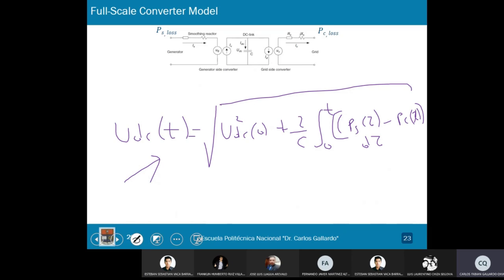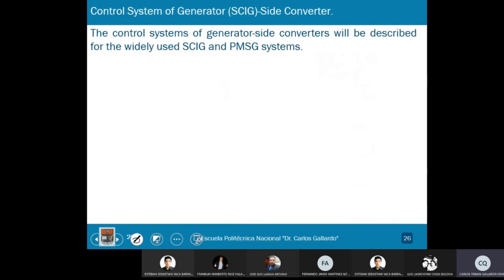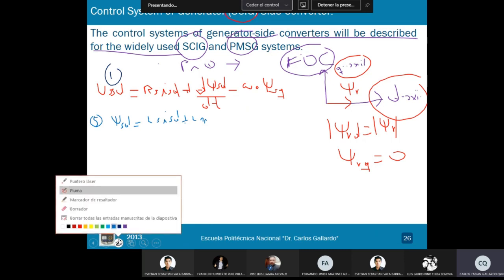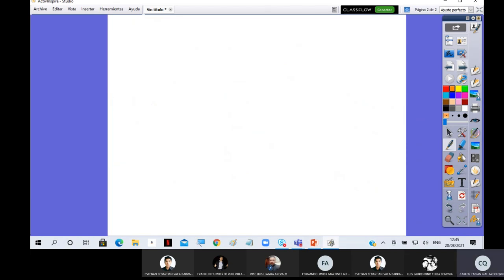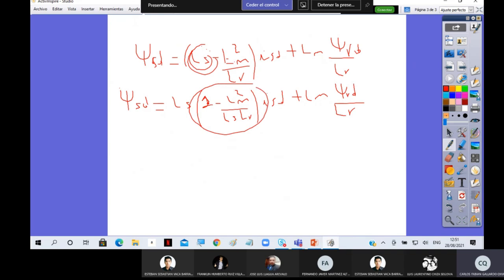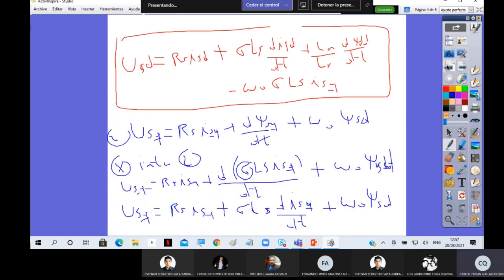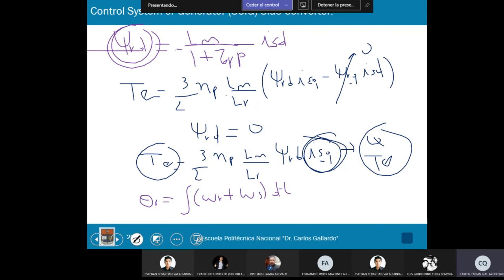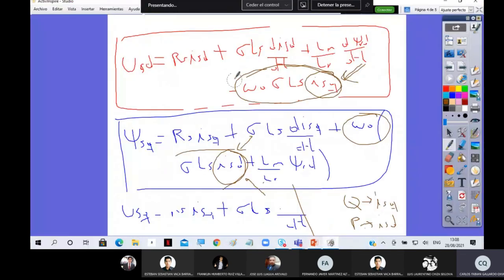9.2 Full Scale Converter Control System